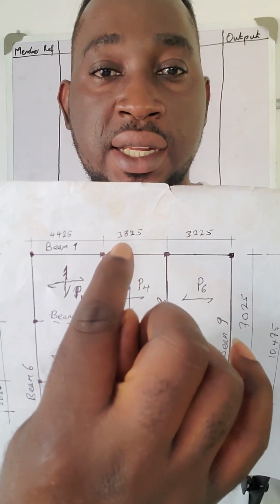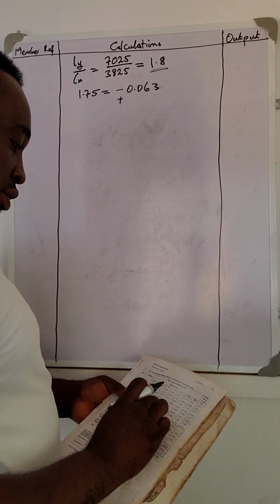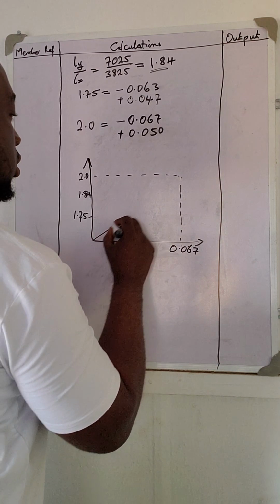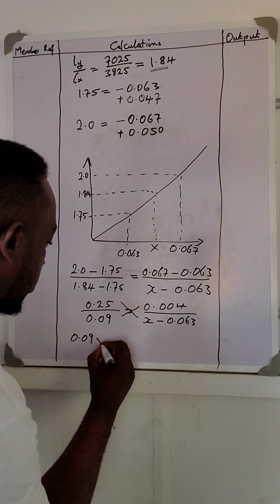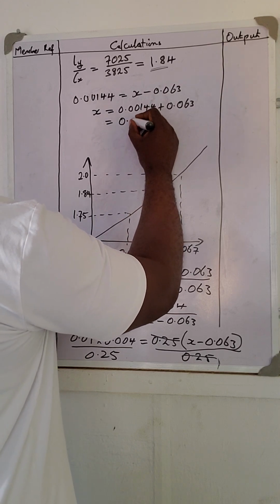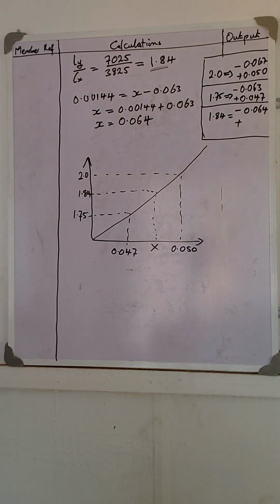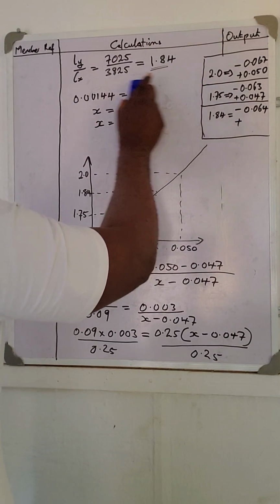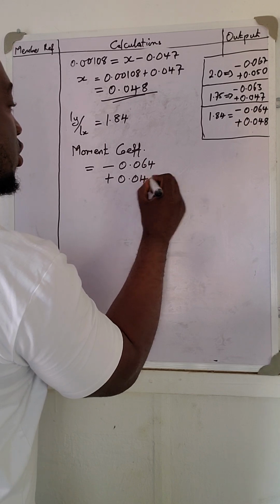STRUCTURAL ANALYSIS AND DESIGN. panel 4 Moment coefficient interpolation.